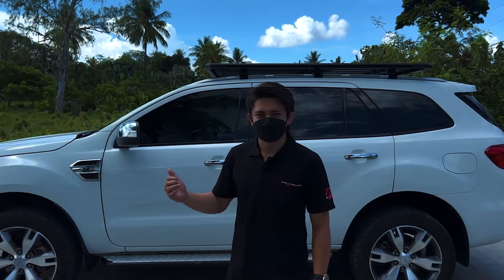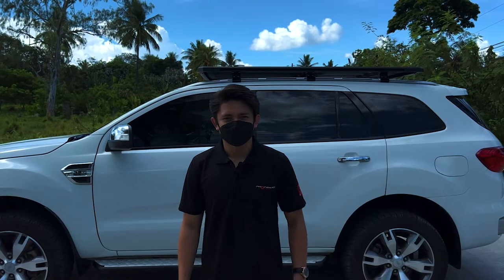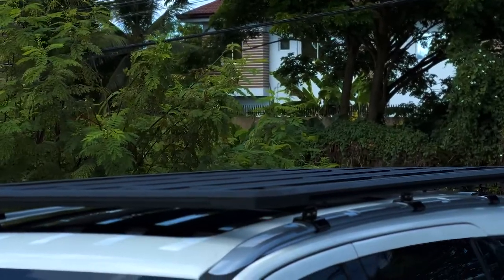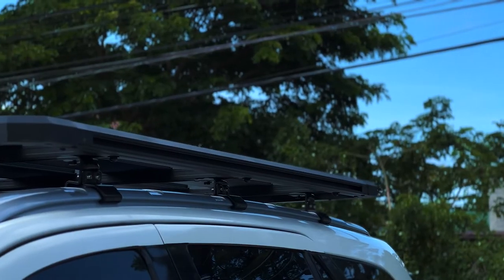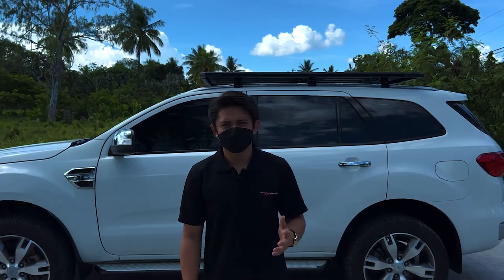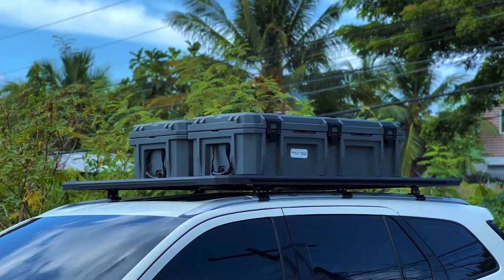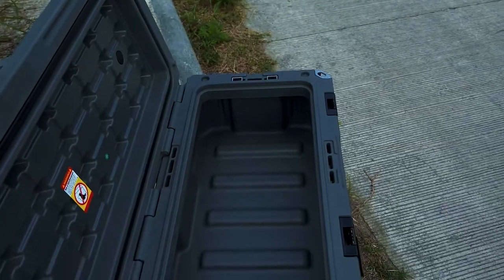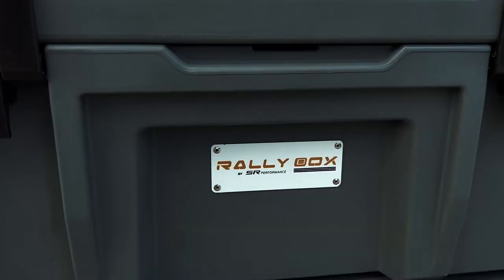New roof rack product!! || Daily Setups Episode 4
Featuring a new product by SR Performance! Showing you the amazing stuff you can mount on this rack. Enjoy!